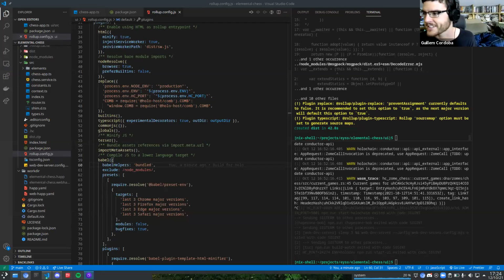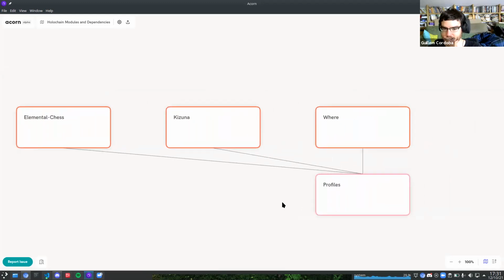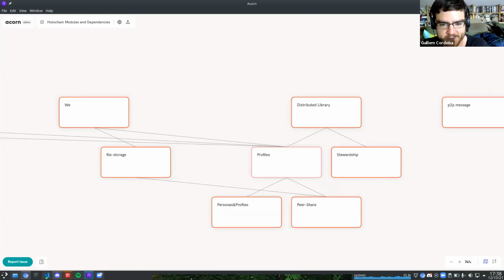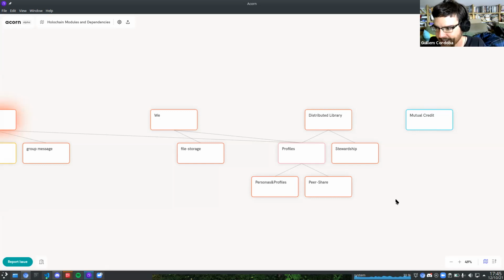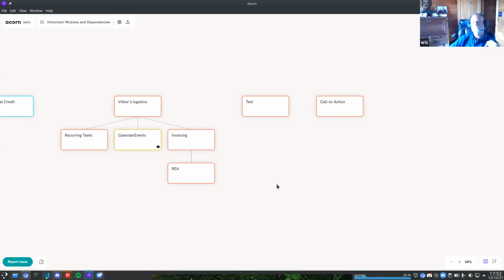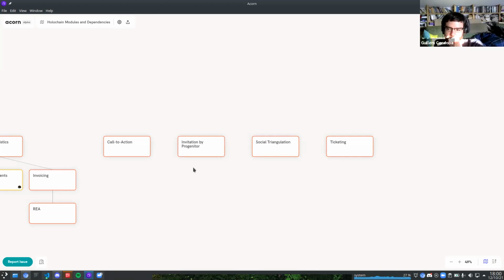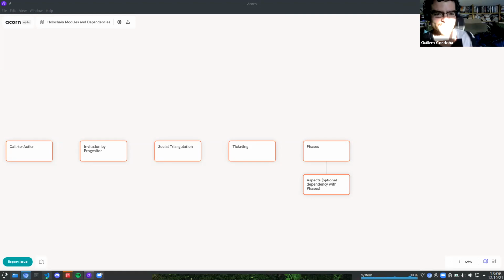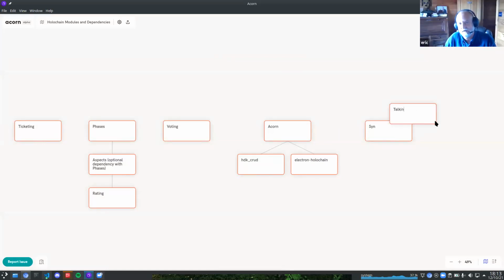Building Blocks - Modules & hApp Mapping using Acorn - (Holochain-in-Action 20)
00:00:00 Intro
00:02:28 Installing Acorn and creating a new project
00:07:00 Mapping modules and hApps
00:52:00 Ending

_____Joining Words________________
use these 5 words in the correct order in Acorn to join the project.

nebula footrest hatchling primary boaster

You will be able to contribute to this mapping project after joining.

_____About________________
Holochain-in-Action is a weekly community virtual meeting for:
  - Knowledge Sharing
  - Patterns and best practices discussion
  - Pair Programming